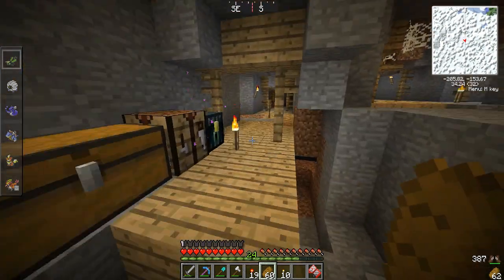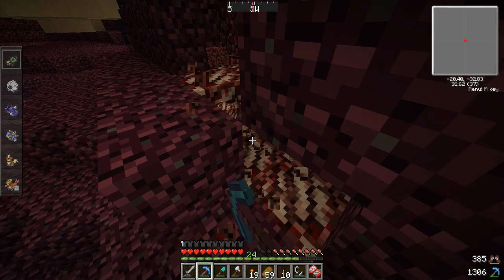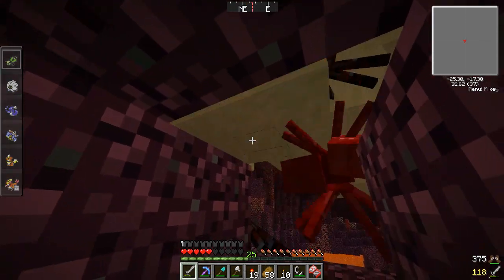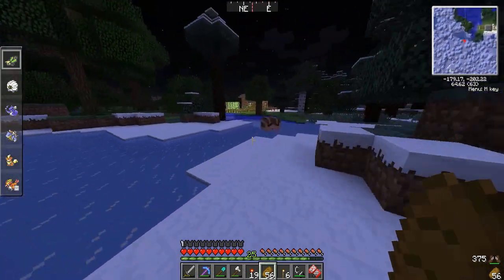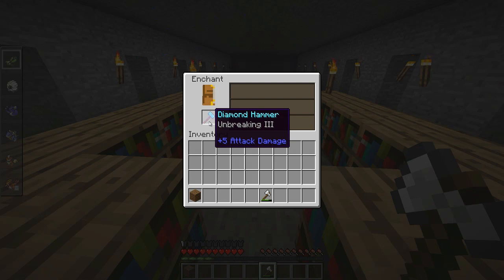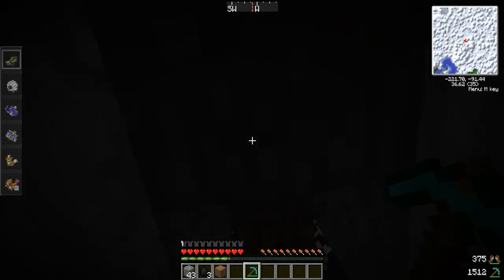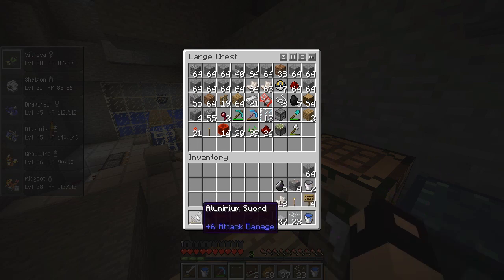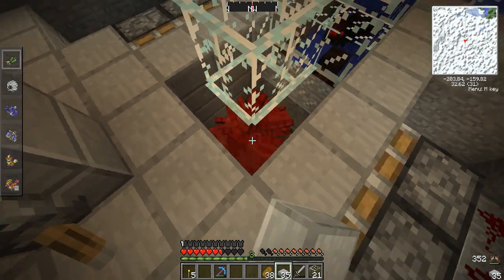Minecraft Pixelmon #11 with Jtunes - Did I Break It?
Minecraft Pixelmon #11! Let's Smash 250 Likes!

►Today we are off to the nether to get some quartz so I can finish building our spider xp trap, but weird things start happening!